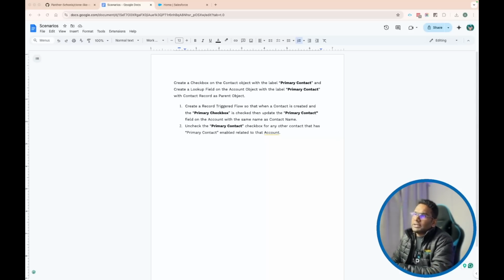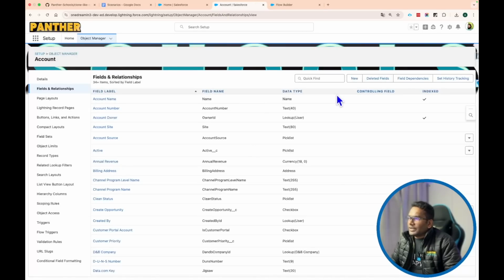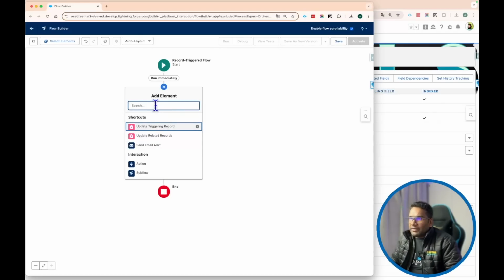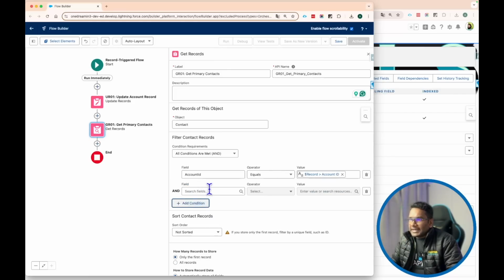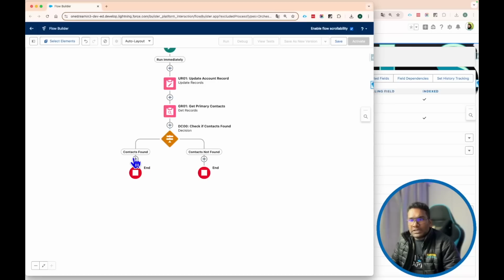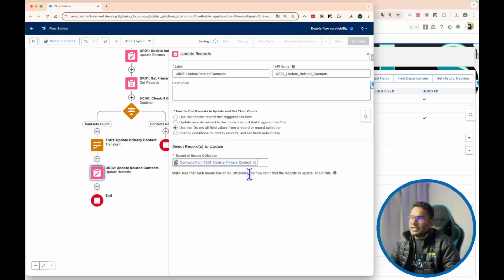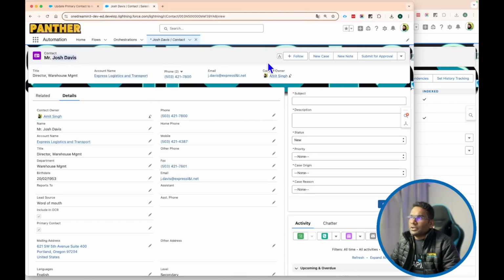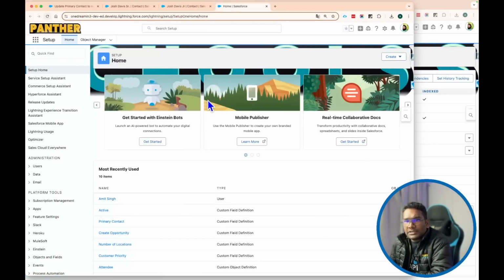DAY20 - Populate Primary Contact on the Account Record with @sfdcpanther